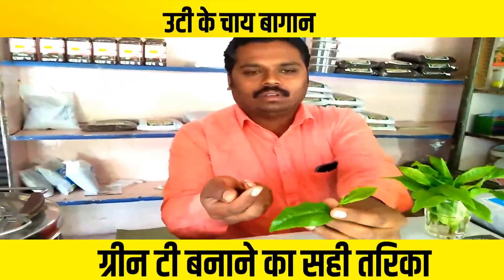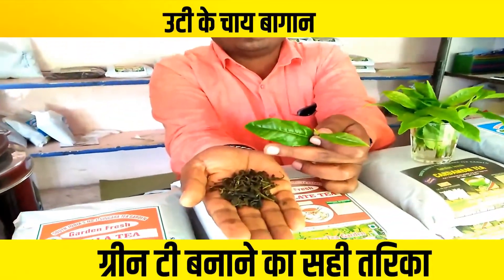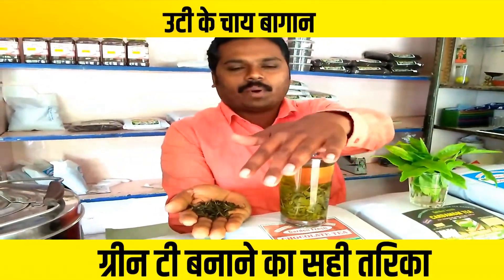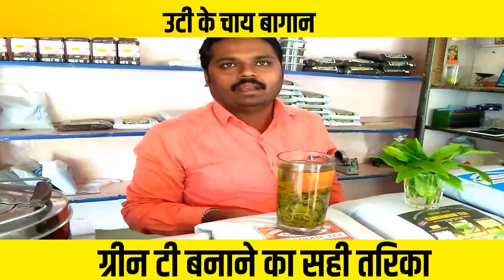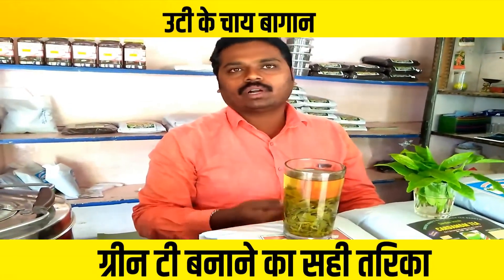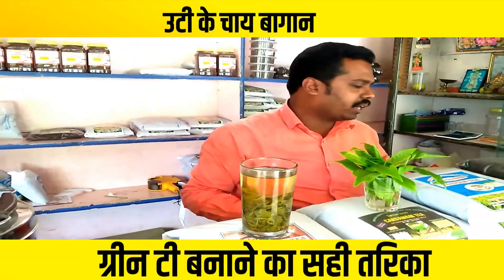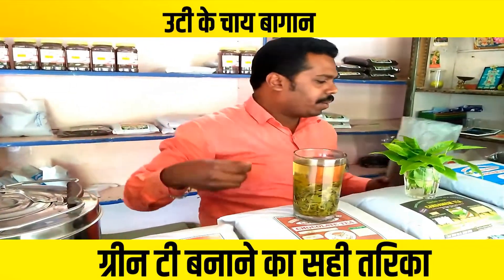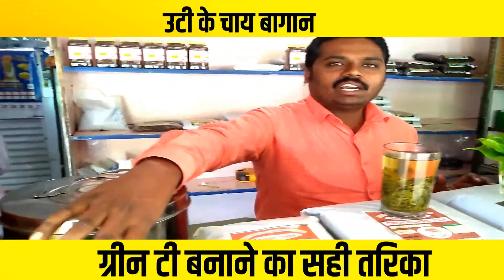ग्रीन टी बाणाने का सही तरिका | उटी के टी बागणो से